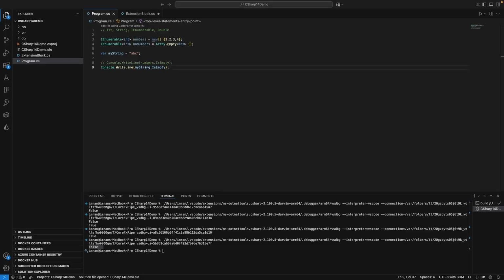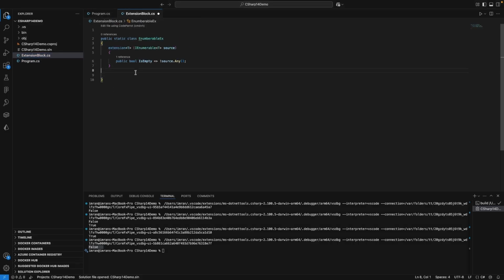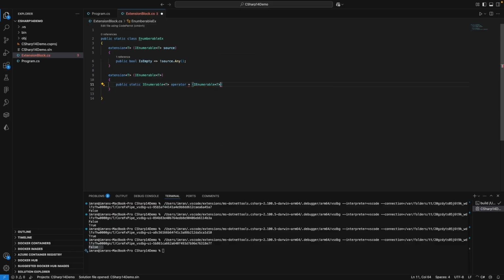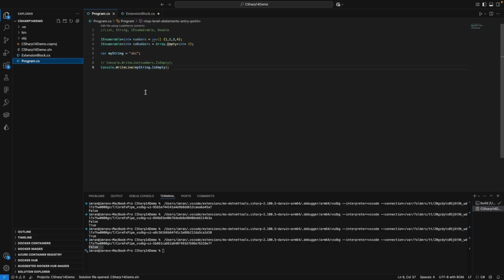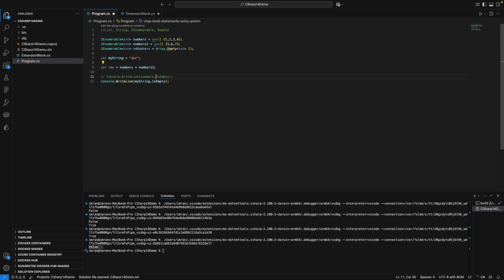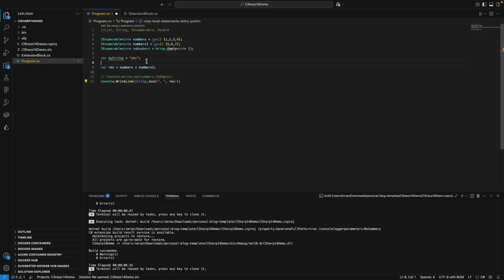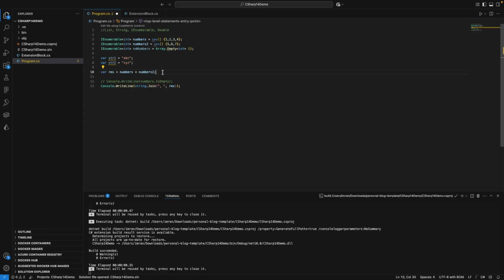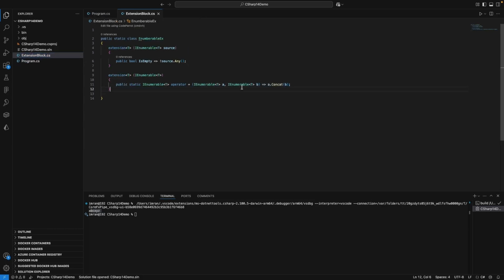What's New in C# 14 | Extension Blocks in C# 14 | Extension Members - (02)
Learn Modern C# Fast — Complete Beginner‑to‑Pro Guide (2026)
C# Tutorial for Beginners 2026: Clean Code, LINQ & Async Explained
Master C# Quickly: Practical, Step‑by‑Step Guide for New Developers
C# Made Easy: Write Better Code Faster with Modern Features (2026)
Start Coding in C# Today: The Essential Guide for Absolute Beginners